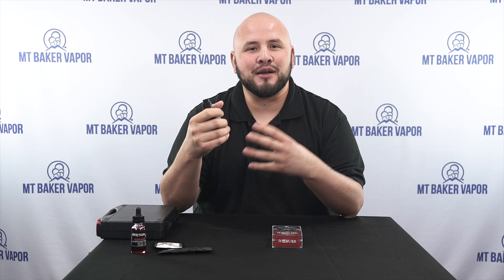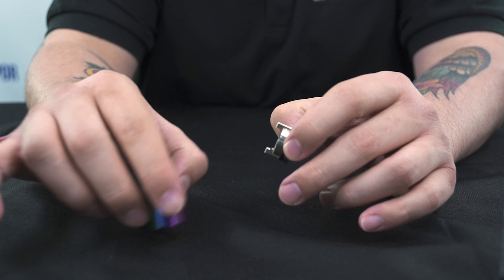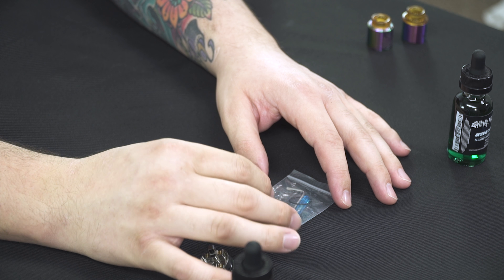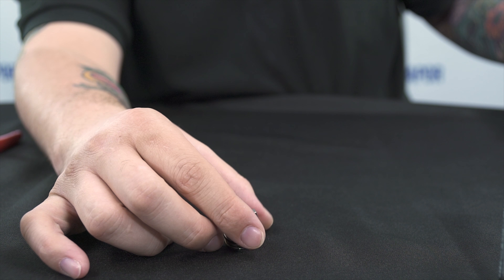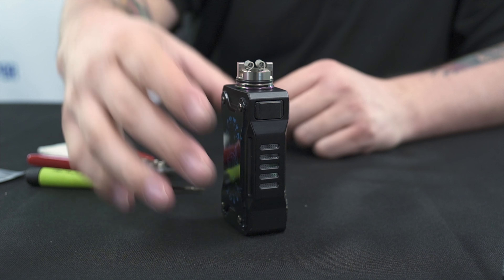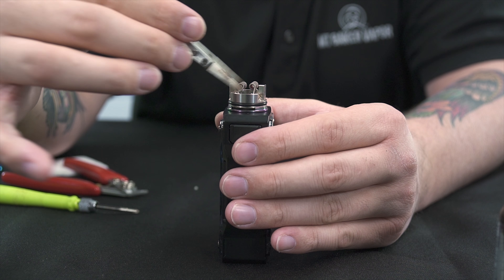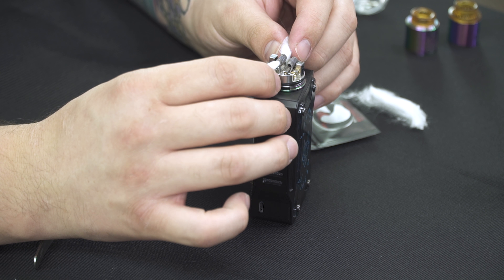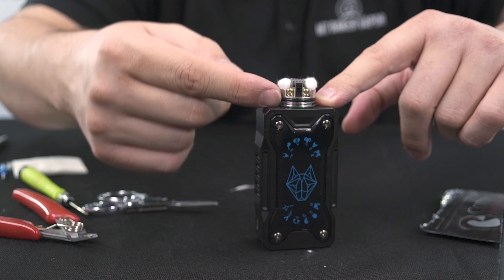Phobia RDA by Vandy Vape | RDA build + Vape Review!!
The Vandy Vape Phobia RDA is the focus of this weeks Mt Baker Vapor Product Spotlight! In our vape review of this rebuildable dripping atomizer we do a complete build and tutorial as well as review the positives and negatives of the Phobia RDA.